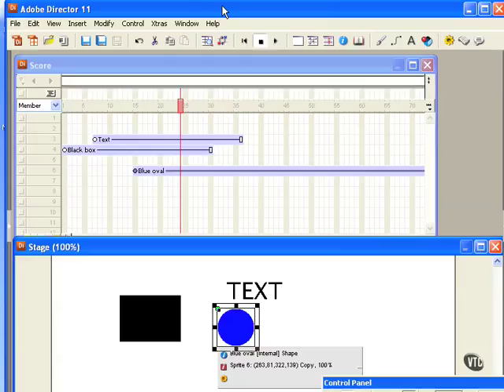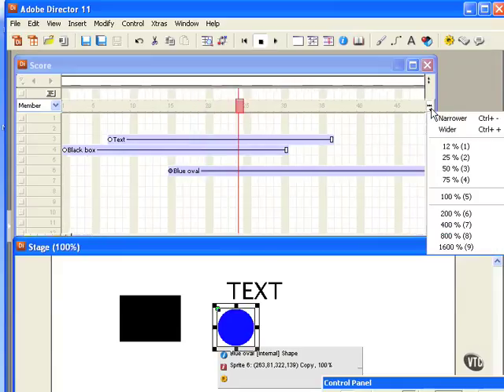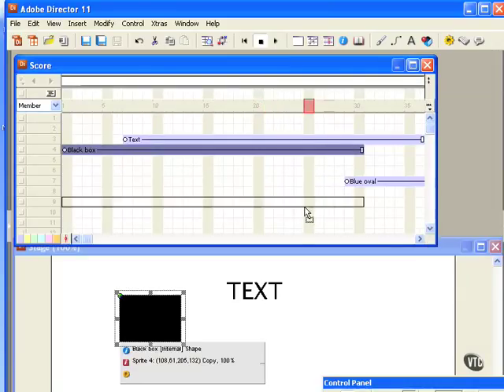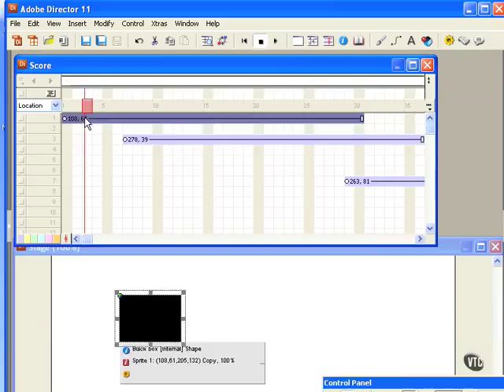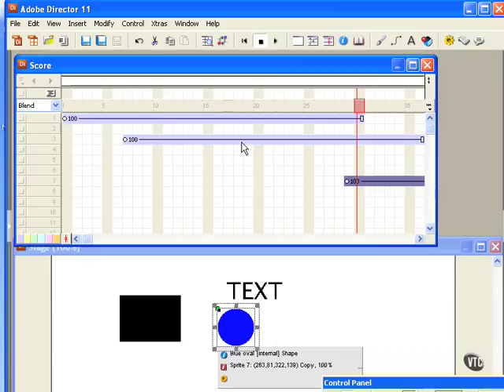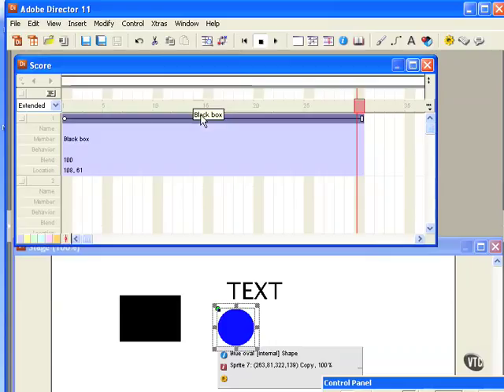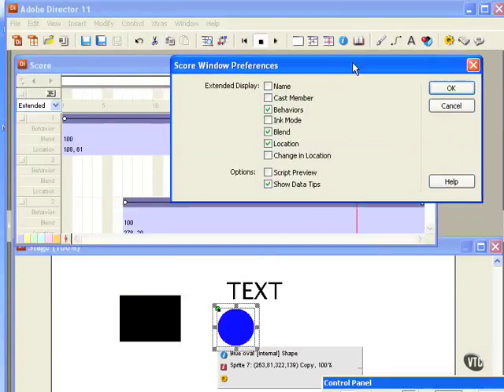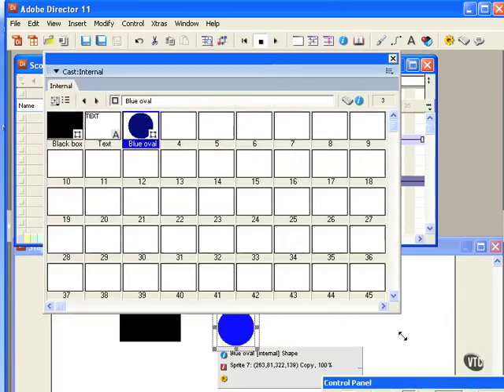02 07 Changing Score Settings